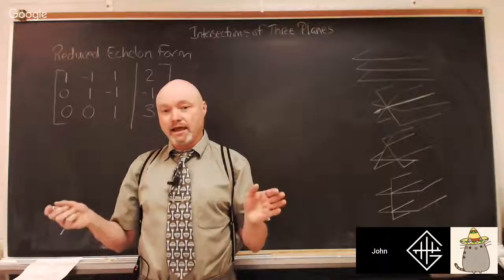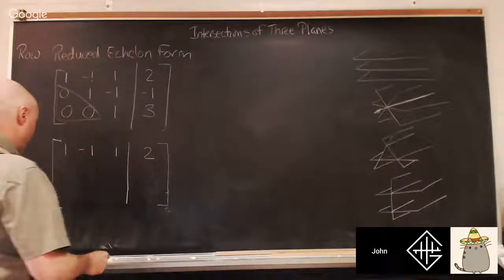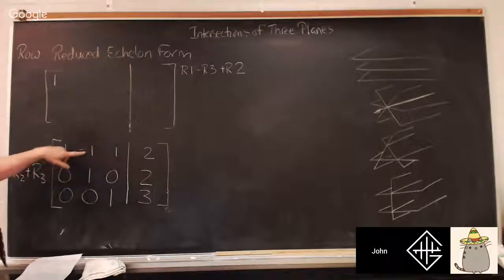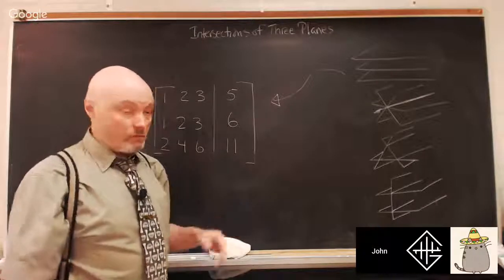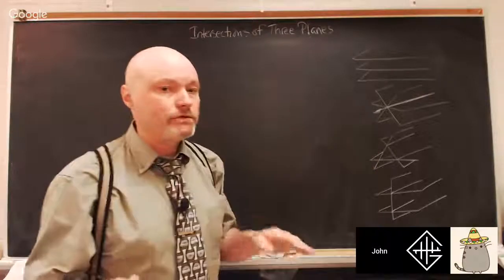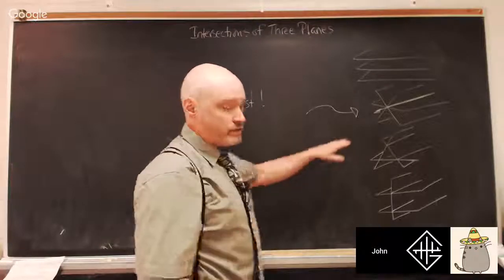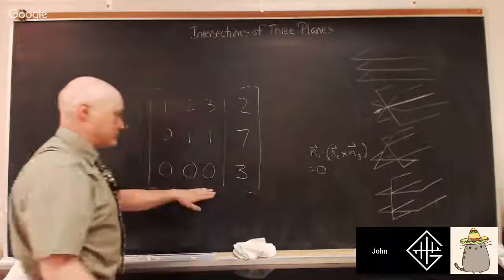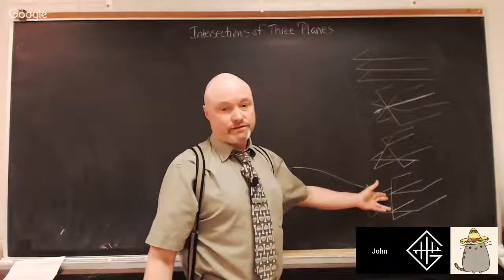Intersections of Planes Continued